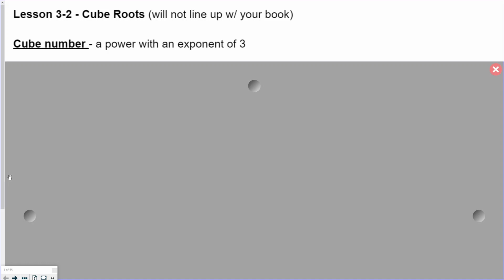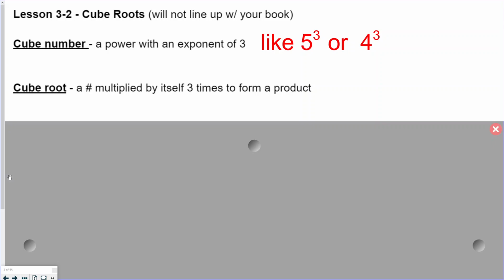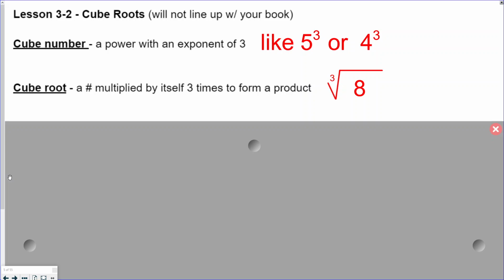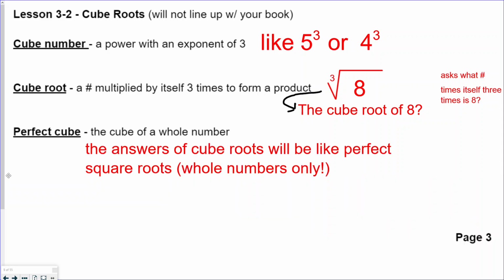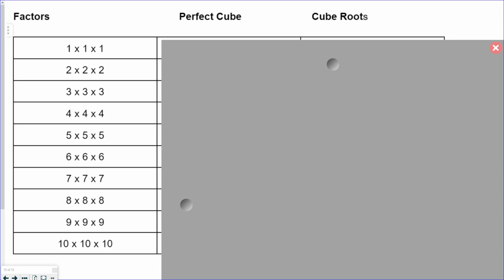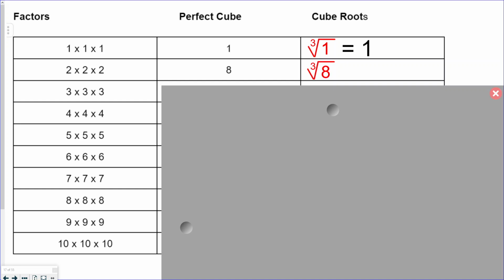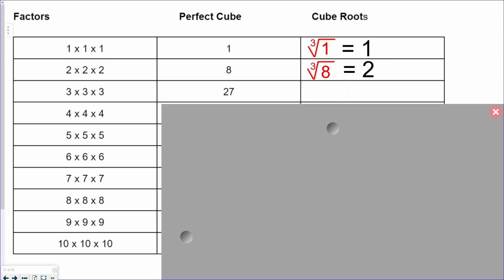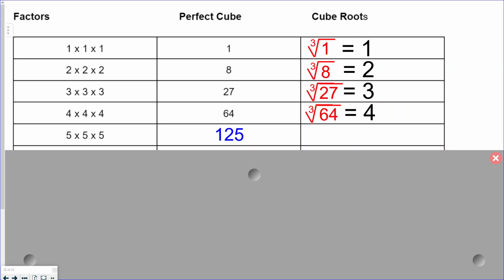3-2 Finding the Cube Root of a number